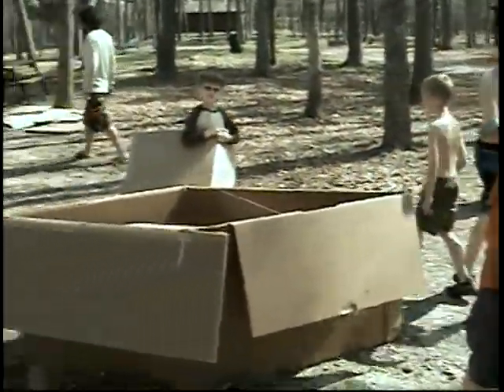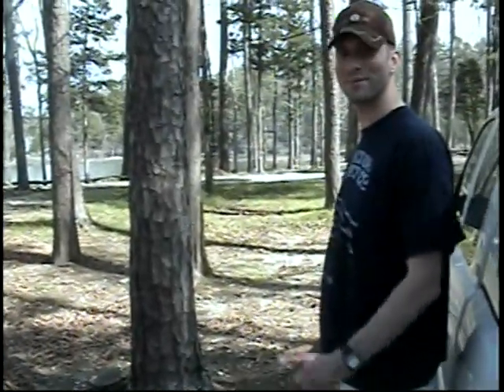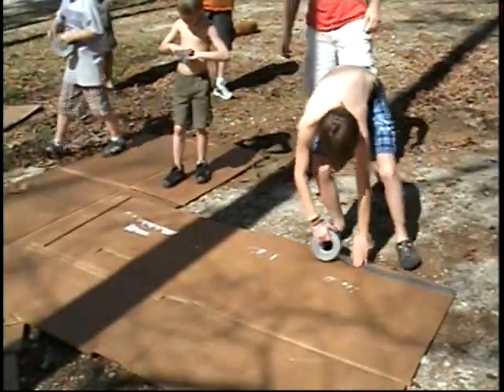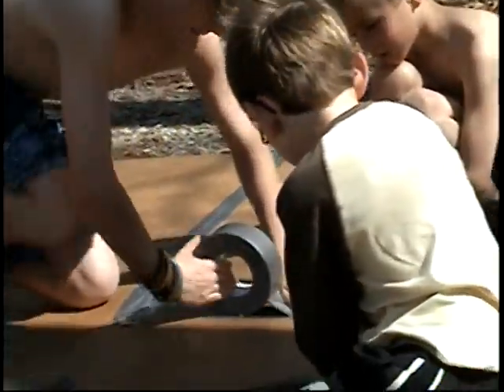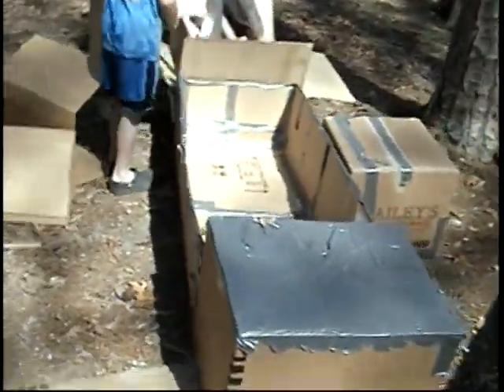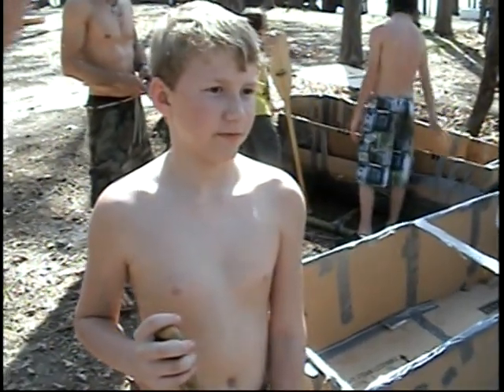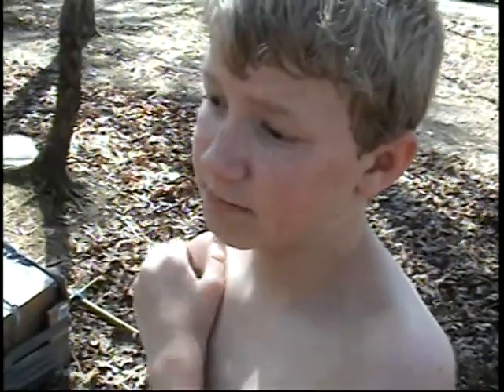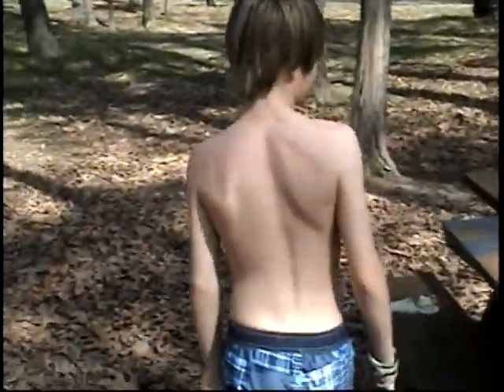2012 Friendship Baptisit Kids Camp - Cardboat Boat Race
Friendship Baptist Church in Sherwood Arkansas, Kids Camp at Camp Story in Hot Spring Arkansas. Watch as the church boys build cardboard boats and race them.